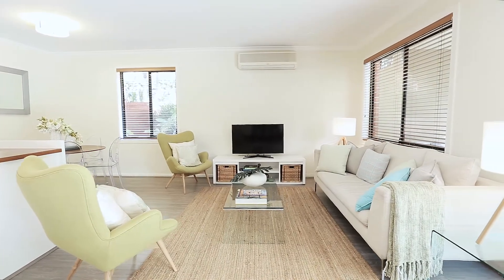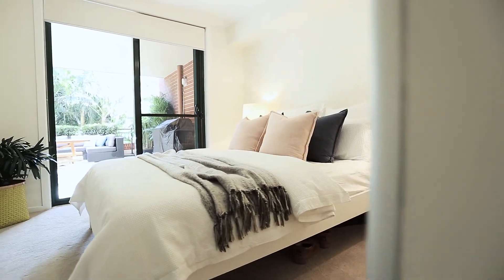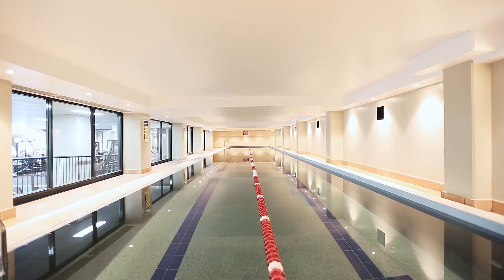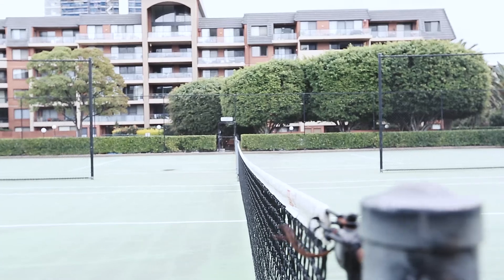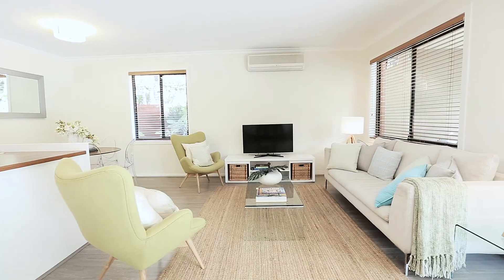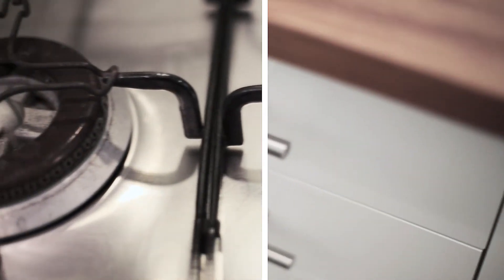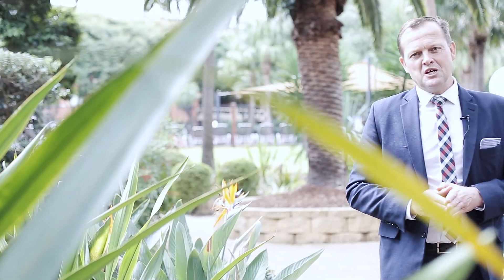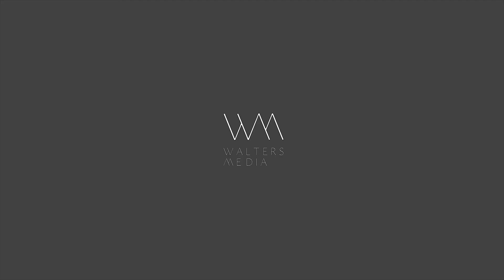11207/177 219 Mitchell Road, Erskineville. Raine & Horne Newtown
Extraordinary proportions combine with resort perfection